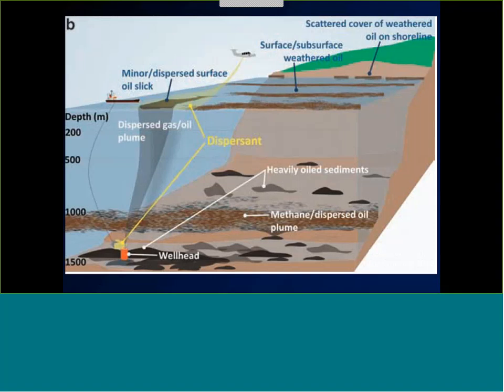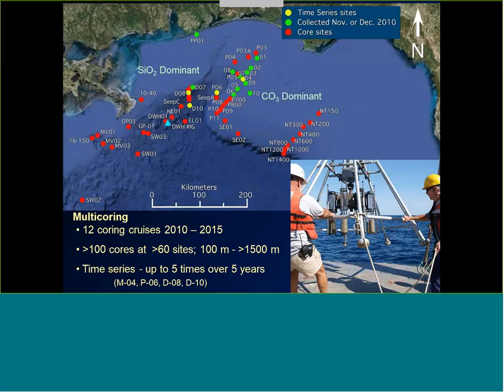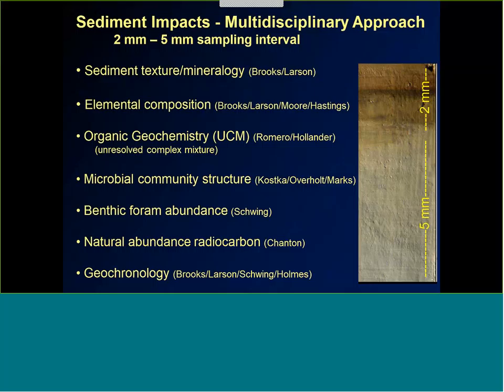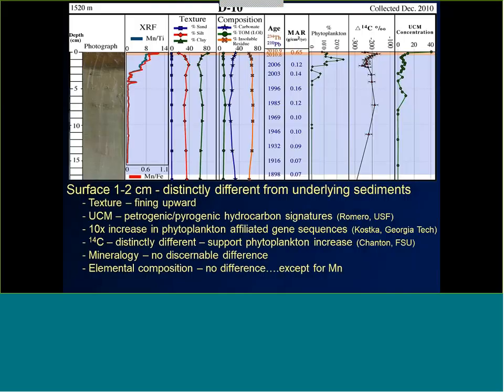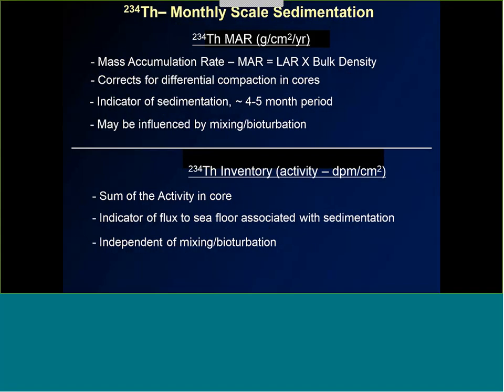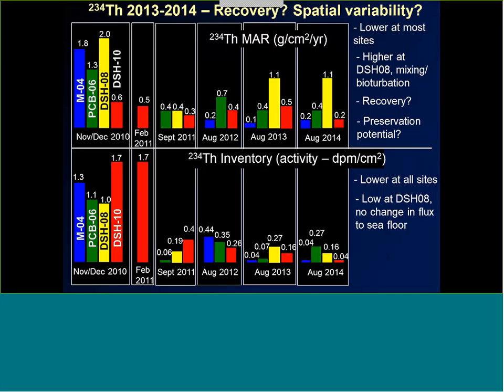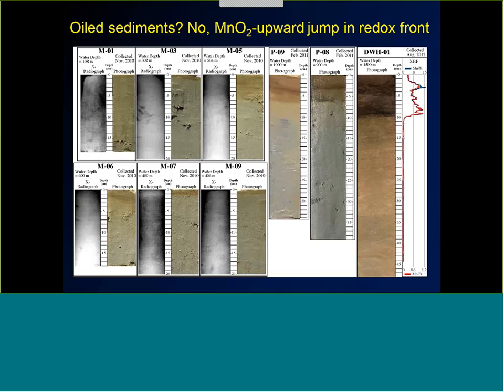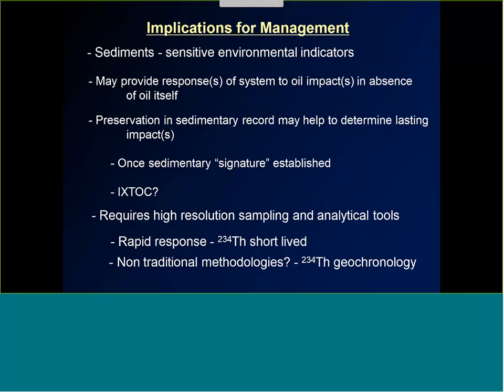Oil Spill Science Seminar: Where did the oil go?, Dr. Brooks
Dr. Brooks discussed the impacts of the 2010 Deepwater Horizon oil spill on the sedimentary system, how the event is manifested in the sedimentary record, and how the sedimentary record may be used for management purposes.